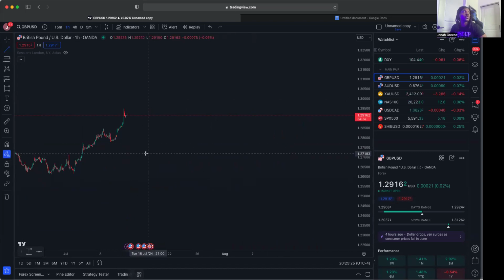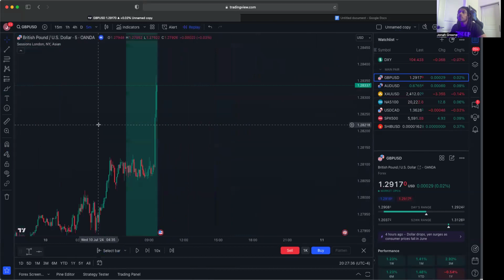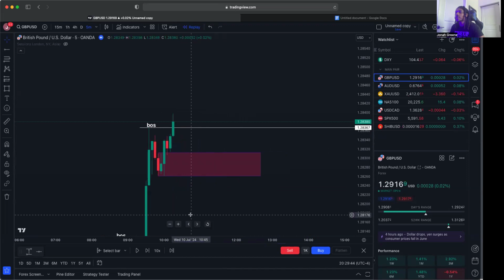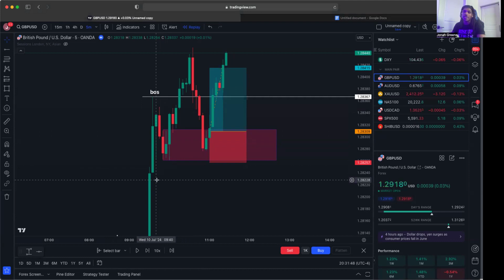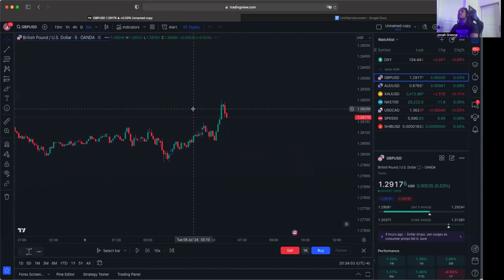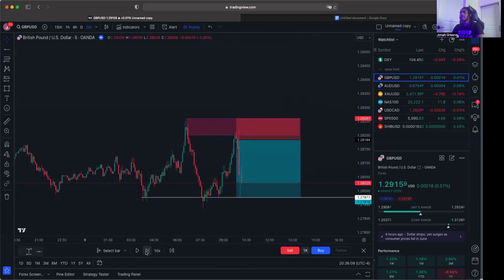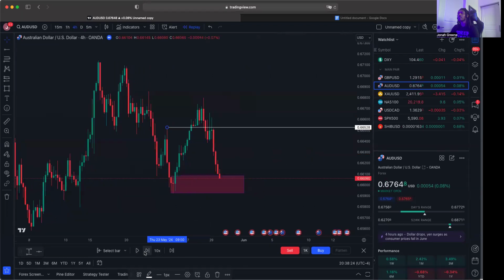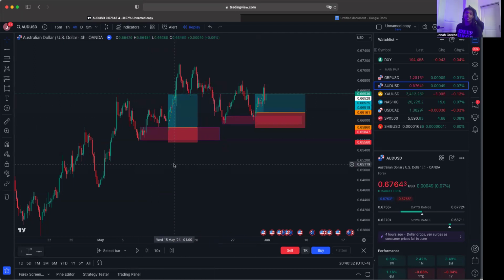How This simple Forex Strategy will increase your win rate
Here is the strategy I use that increased my overall win rate in trading. If you want to take your trading to the next level, this video will help you earn profits and remain consistent. Watch now to learn